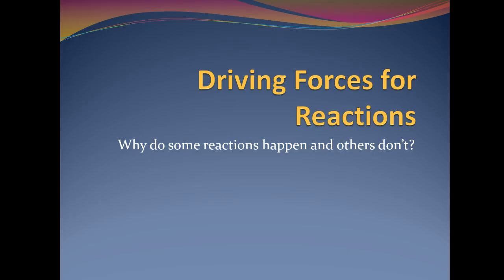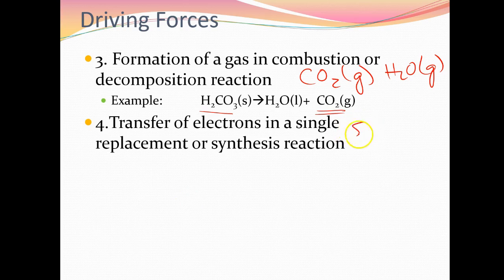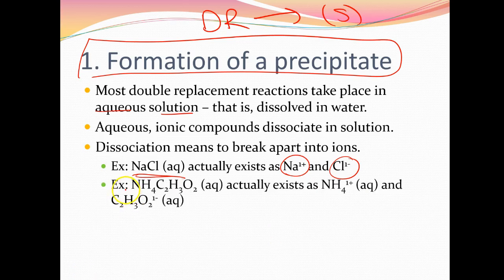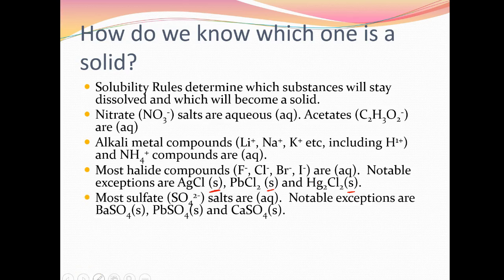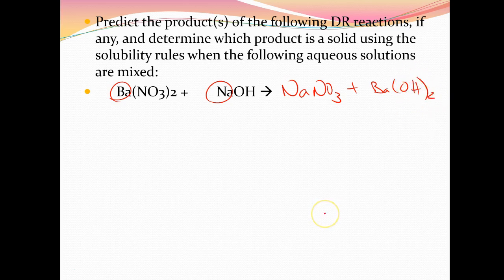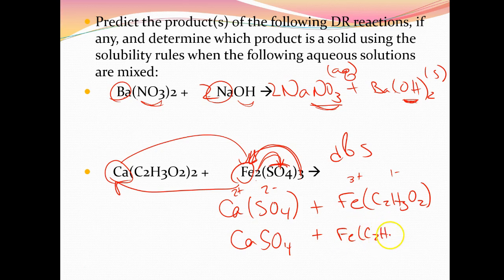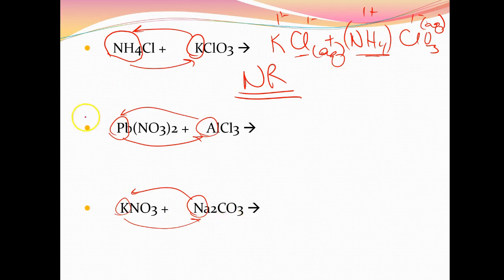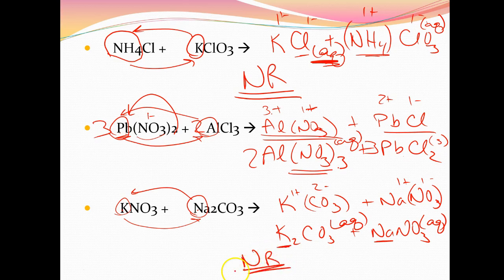7.2 Double Replacement Reactions